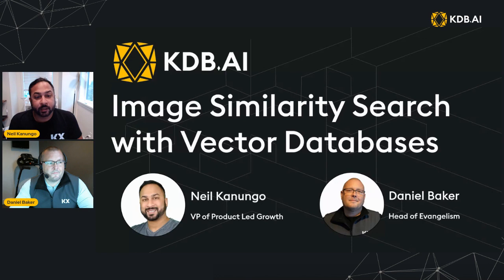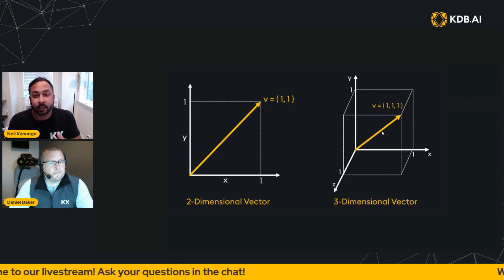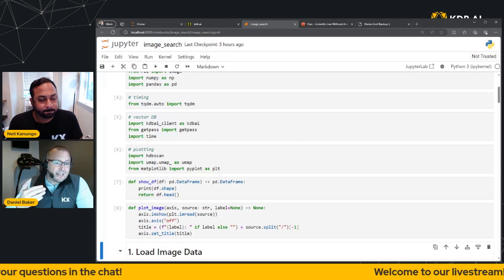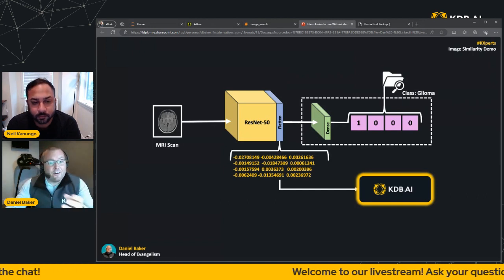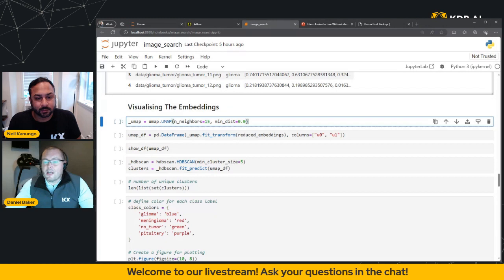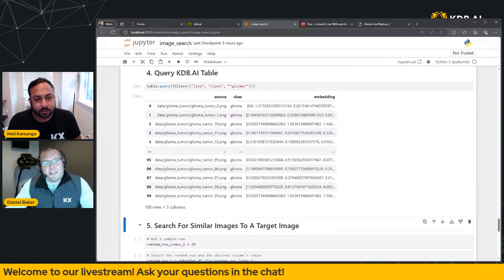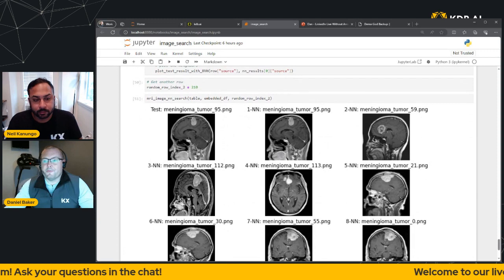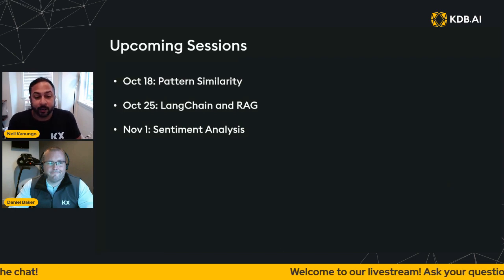Image Similarity Search with Vector Databases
In this video I join KX VP of Product Led Growth Neil Kanungo to discuss how Vector embeddings can be used to perform image similarity search through KDB.AI